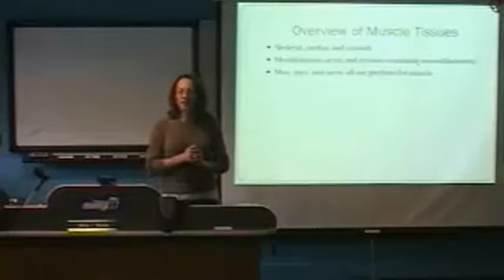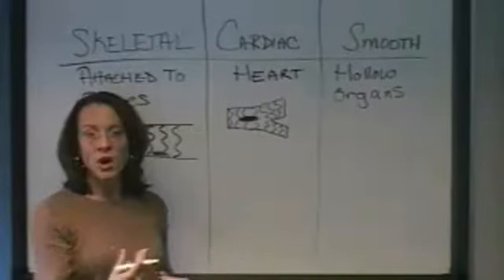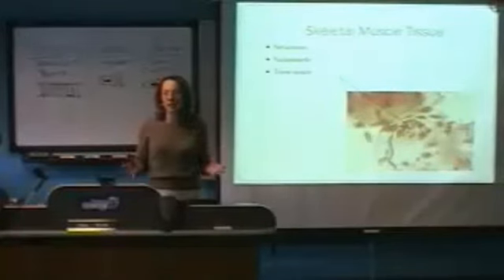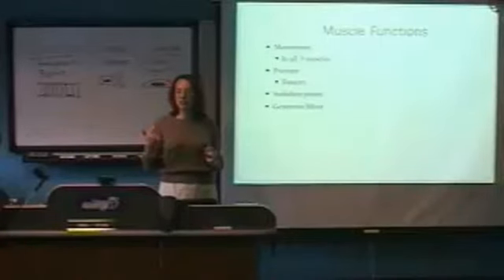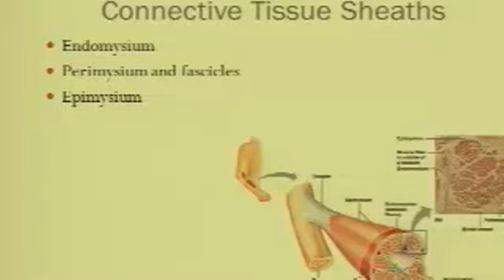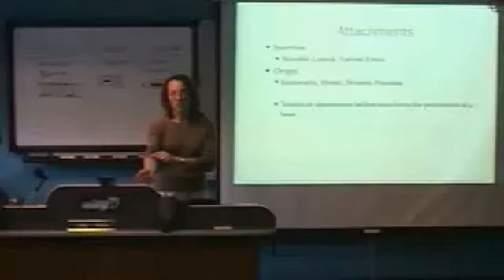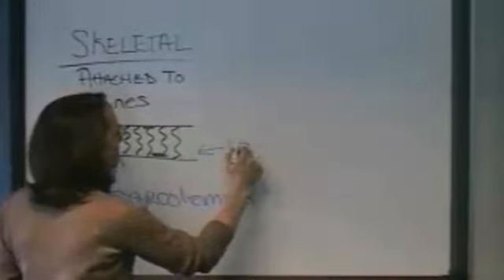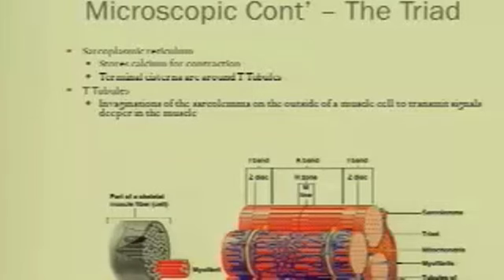Muscle Tissue Lecture 1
Dr. Megan Dischiavo
Muscle Tissue Part 1